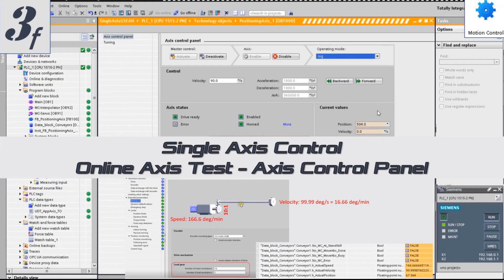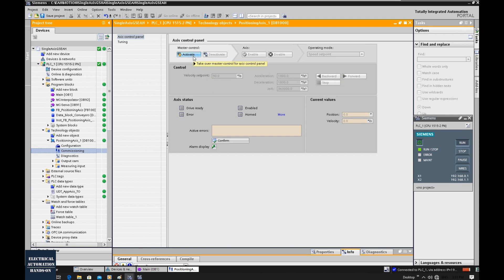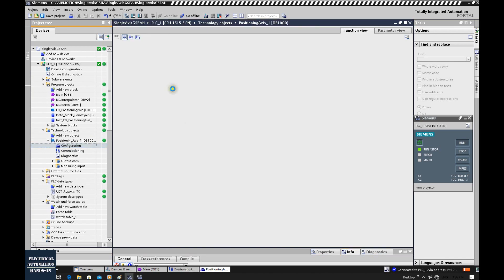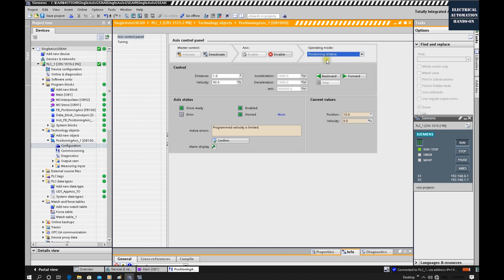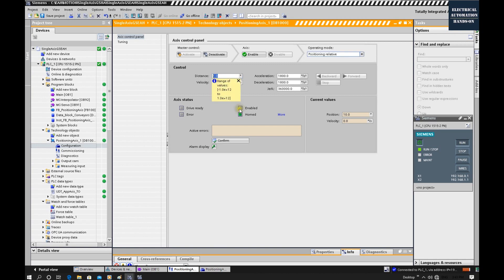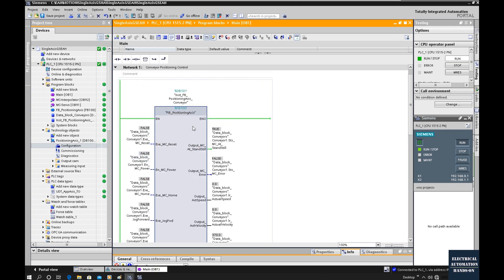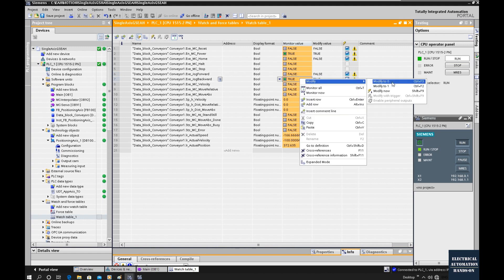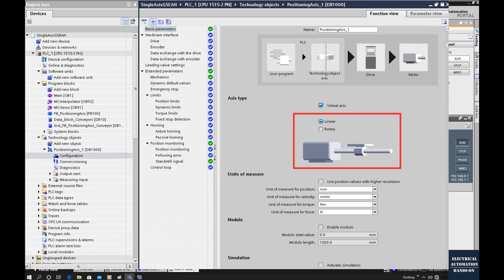MS03f. [Siemens Motion Control] Online Axis Test via Axis Control Panel in TIA Portal [8/10]